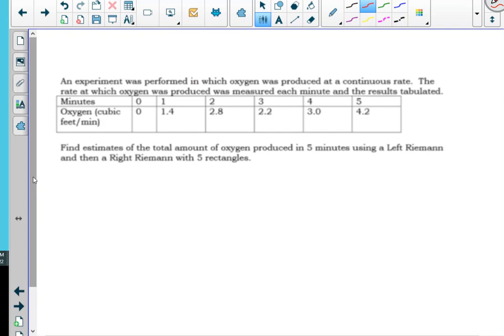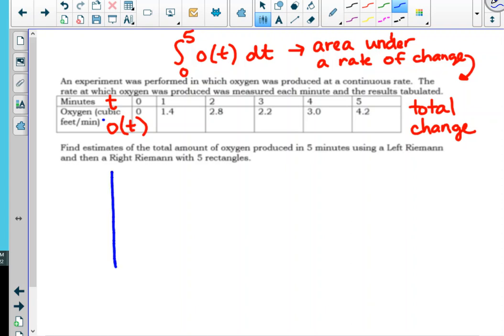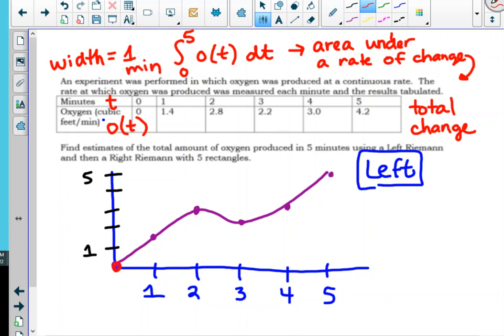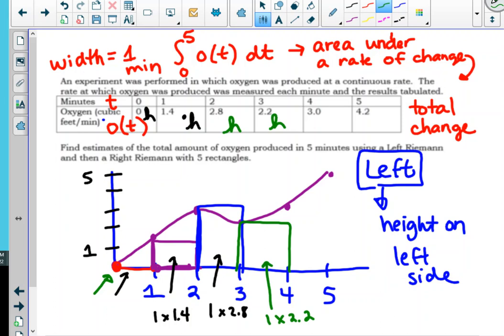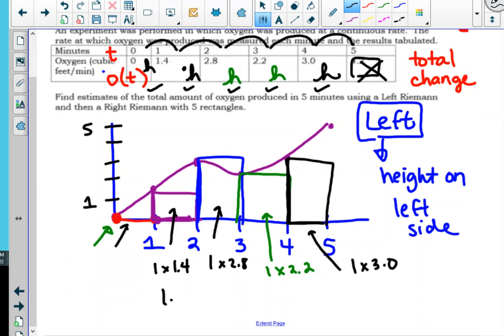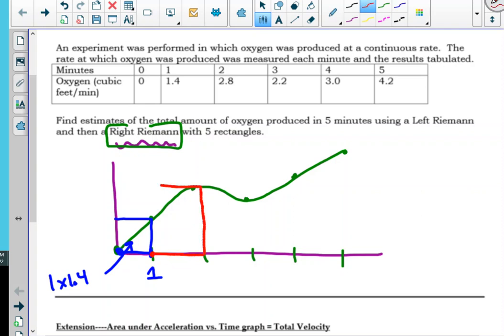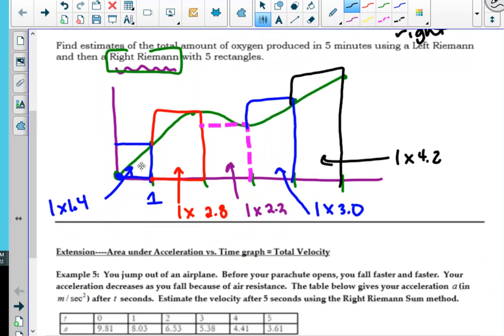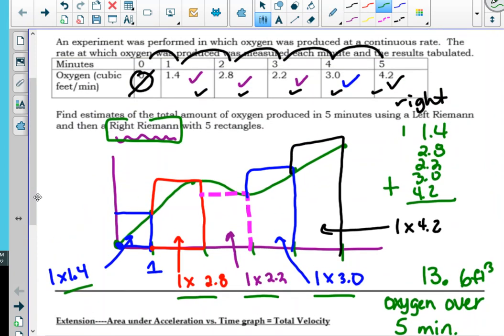review Left and Right Riemann